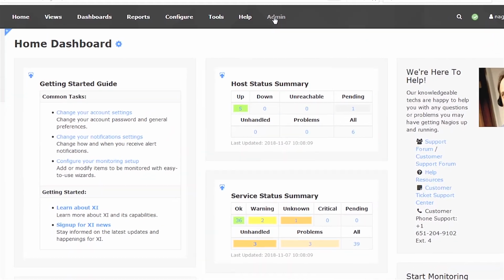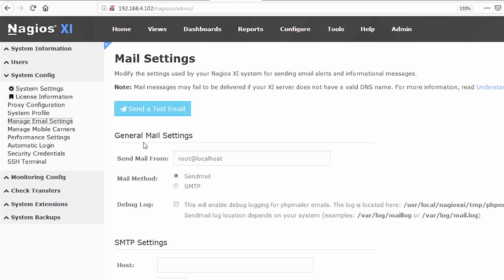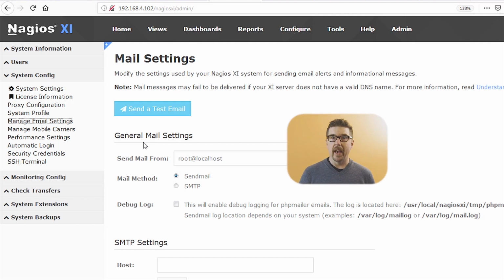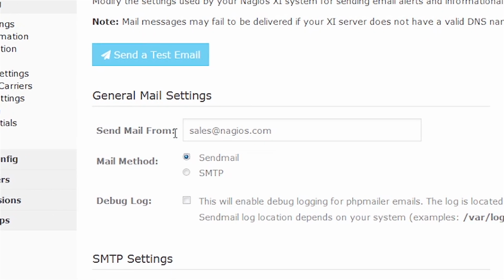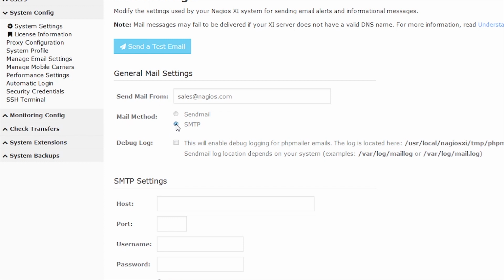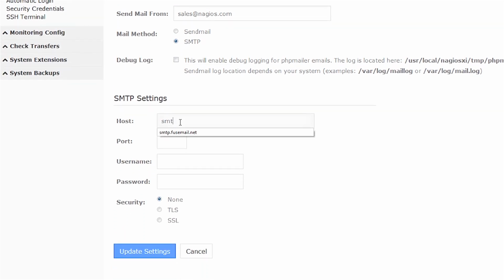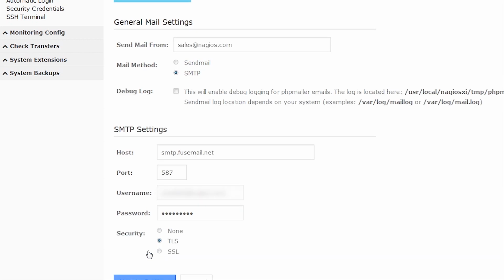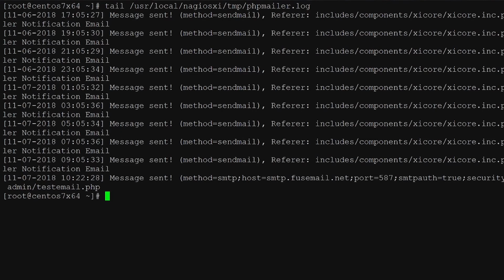How to Configure and Send Email with Nagios XI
This video shows you how to send emails with Nagios XI using an external mail server.